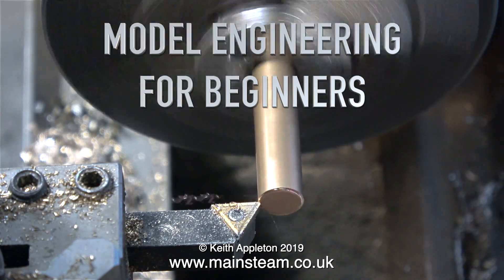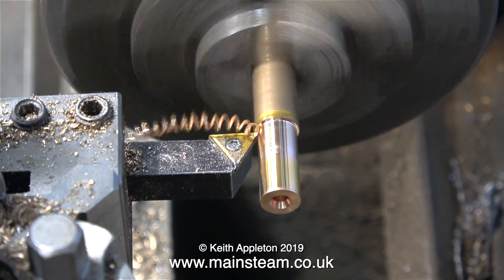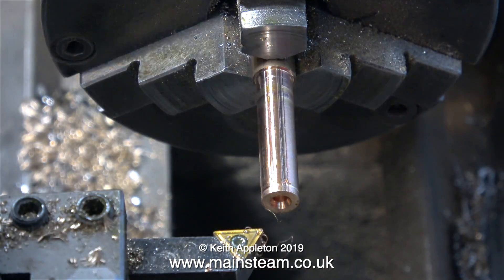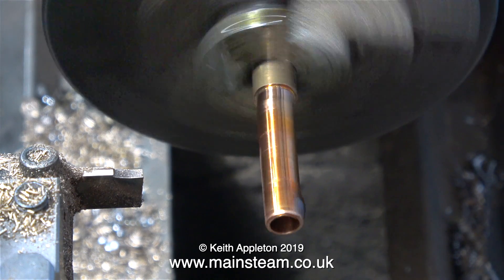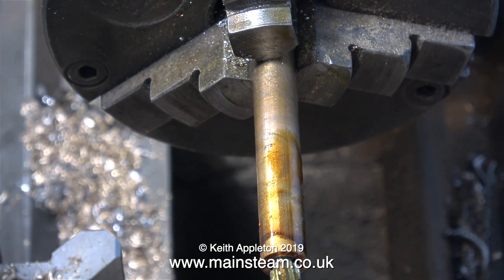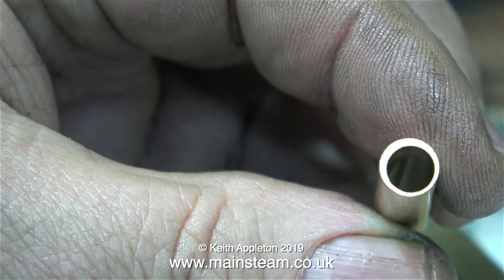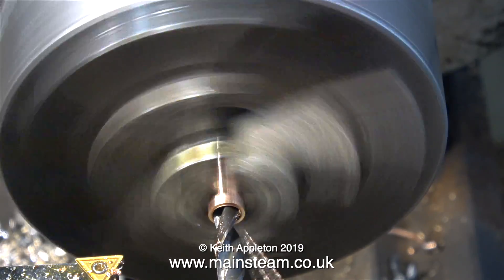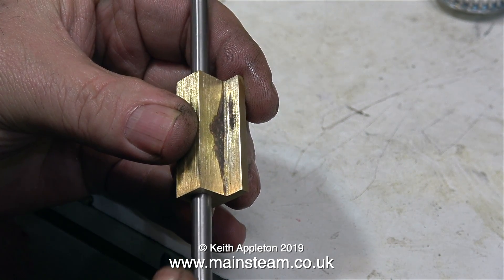MACHINING PHOSPHOR BRONZE - MODEL ENGINEERING FOR BEGINNERS - PART #21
Model Engineering For Beginners - Part #21 - How to machine Phosphor Bronze - (The Hard Stuff). In this video I show how to make a bearing sleeve from a piece of phosphor bronze. There is a "Leaded" version of phosphor bronze which is easy to machine, but this stuff can me more difficult In this video I shop common pitfalls when trying to make a bearing sleeve I would like to thank my Daughter Charlotte for making the intro and end title graphics for me.